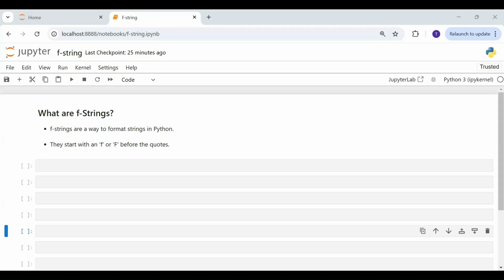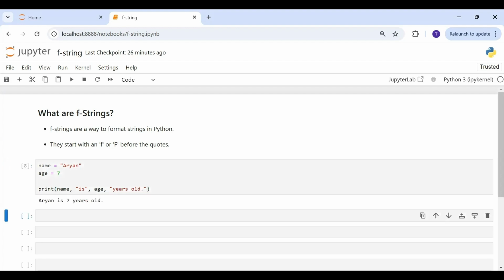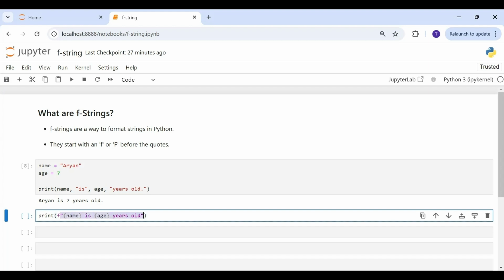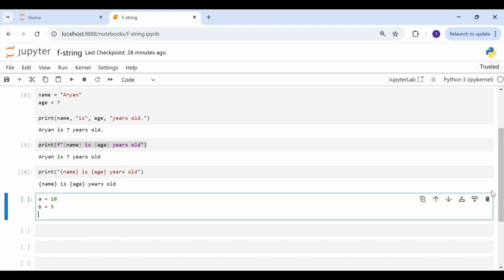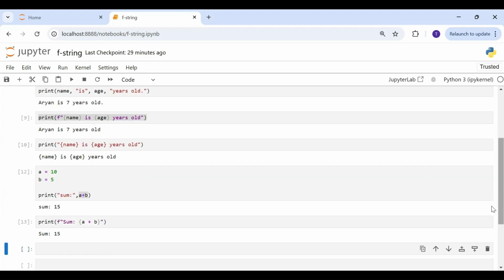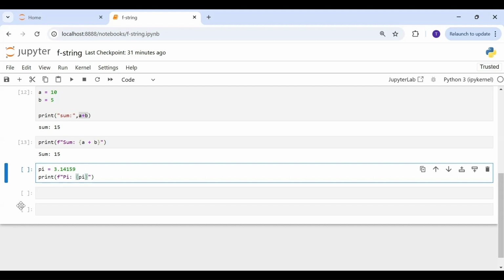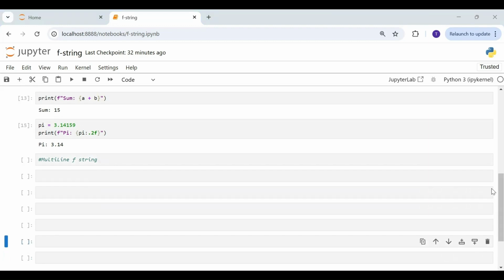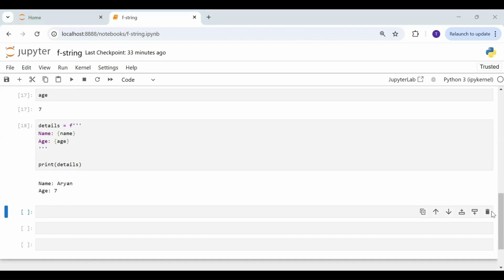15. Python f-Strings Explained for Beginners 🚀 | Easy String Formatting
Learn how to use f-strings in Python for easy and clean string formatting! In this beginner-friendly tutorial, you'll discover:
✅ What f-strings are
✅ How to insert variables into strings
✅ Performing calculations inside f-strings
✅ Formatting numbers

📌 Example Code:

name = "Alice"
age = 25
print(f"Hello, {name}! You are {age} years old.")